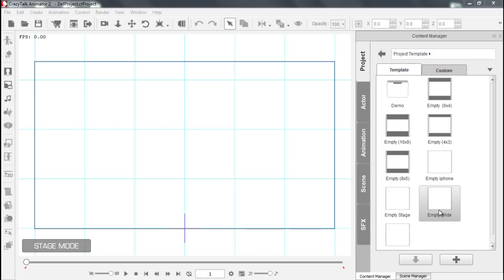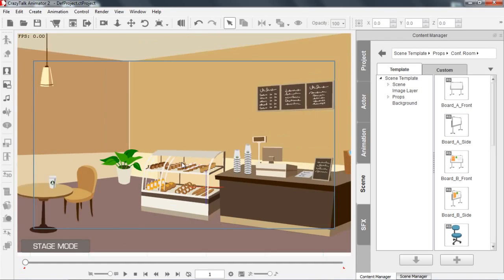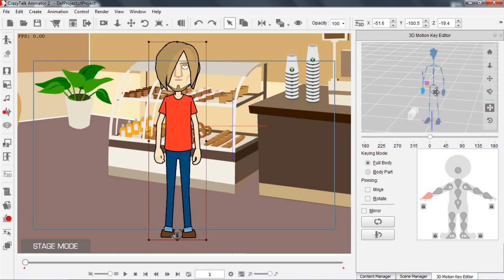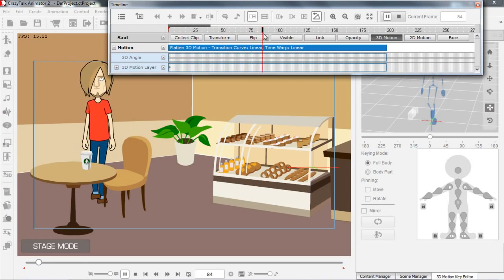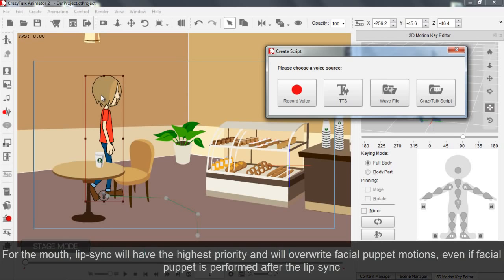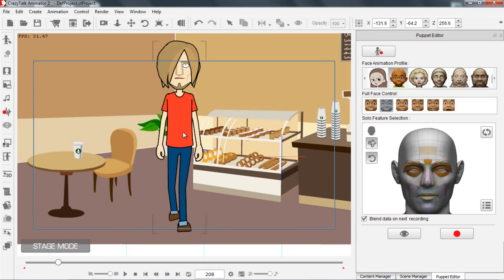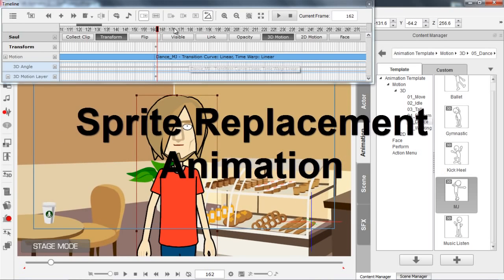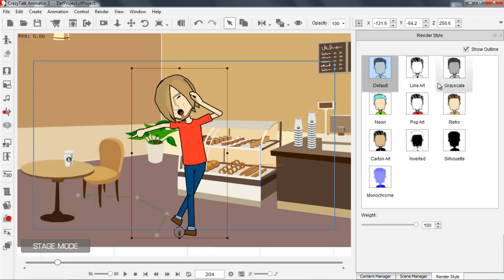CrazyTalk Animator 2 Tutorial Getting Started with CrazyTalk Animator 2 YouTube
tutorial  for animation 2d on crazy talk animation software